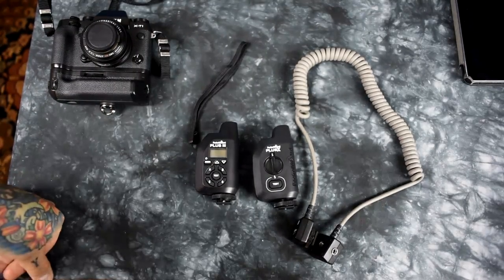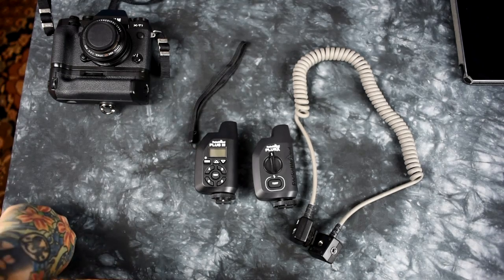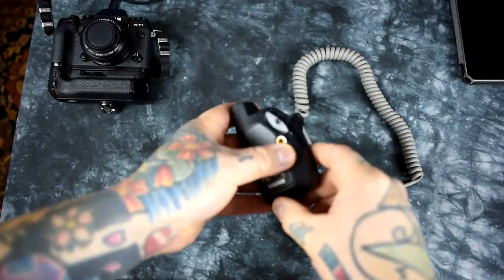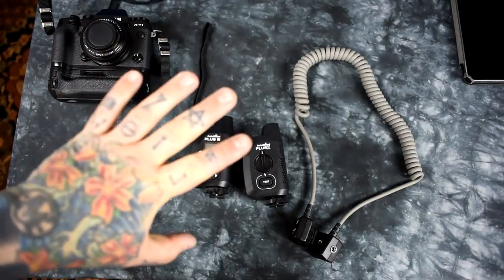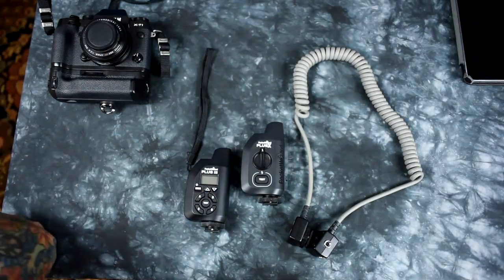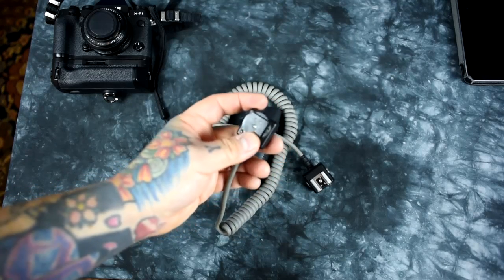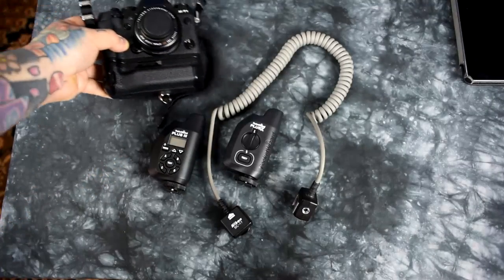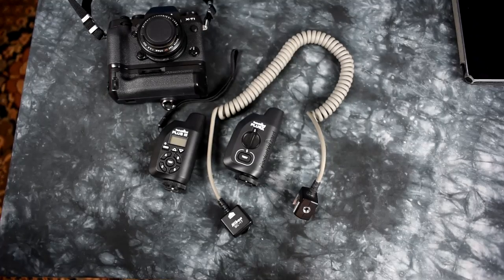Angry Photographer: Flash Triggers and Cables. Going cheap, but not CHEAP junk